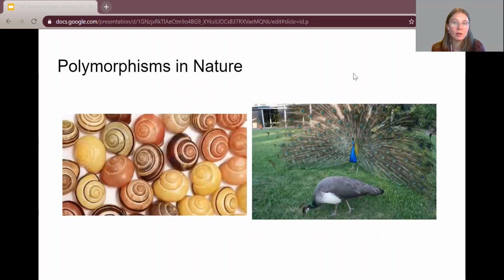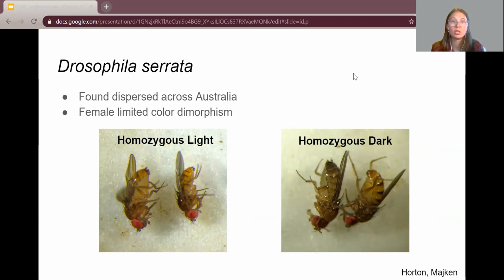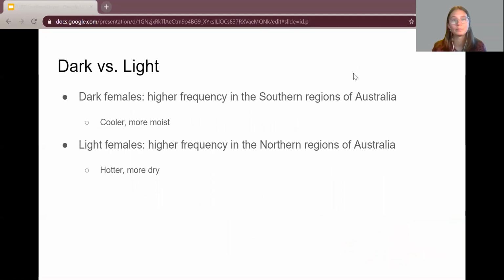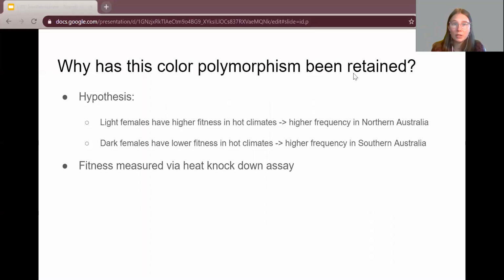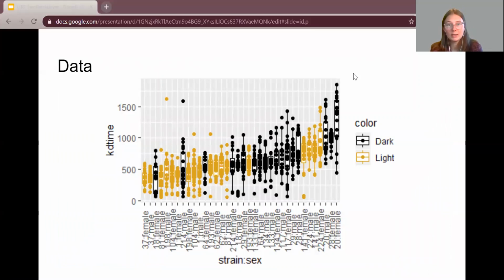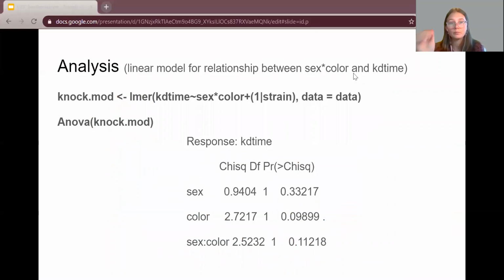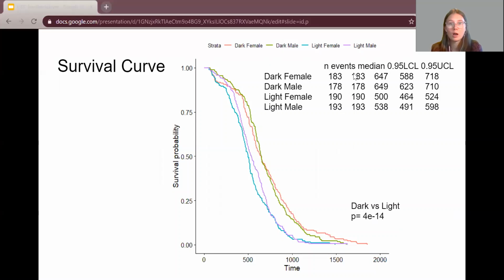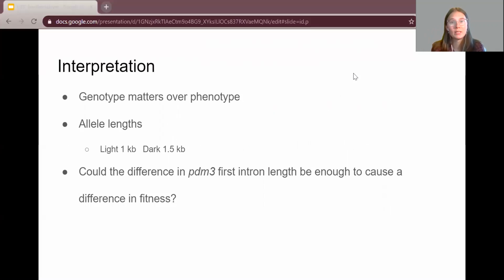2020 UC Davis Undergraduate Conference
My research project for the 2020 conference is about the fitness effect of a color polymorphism in Drosophila serrata.